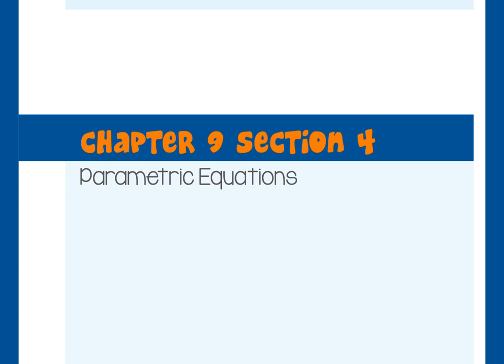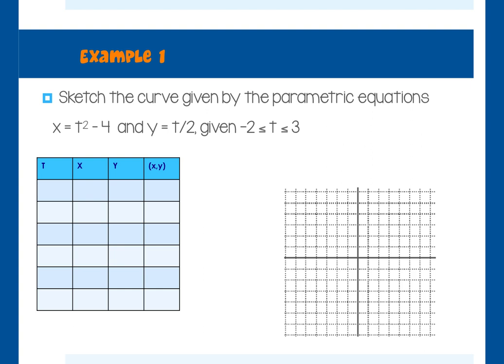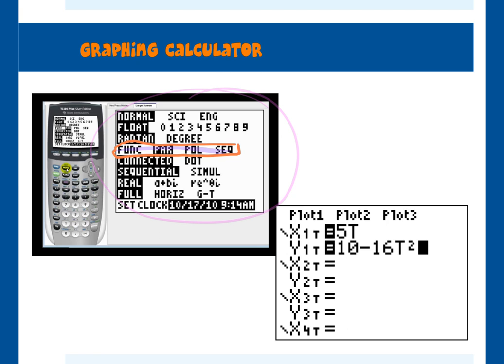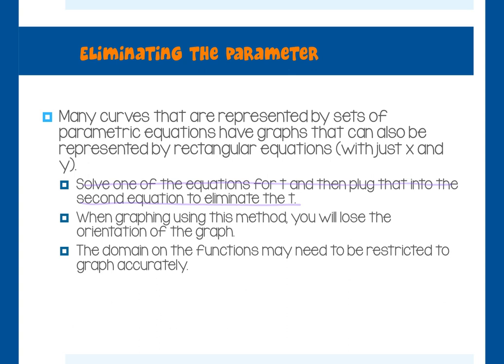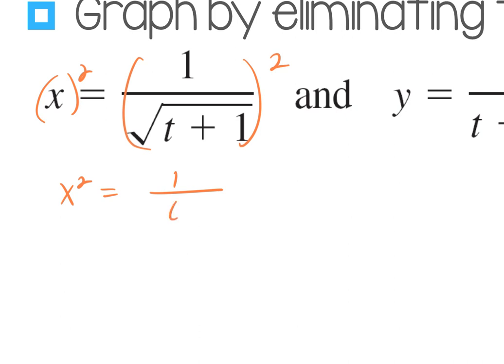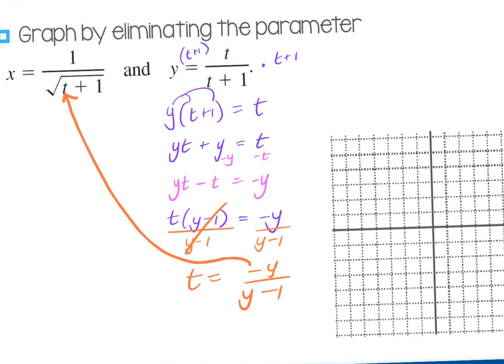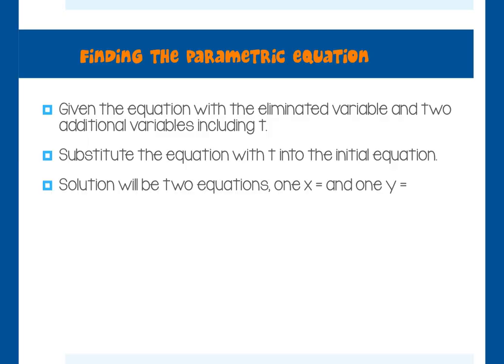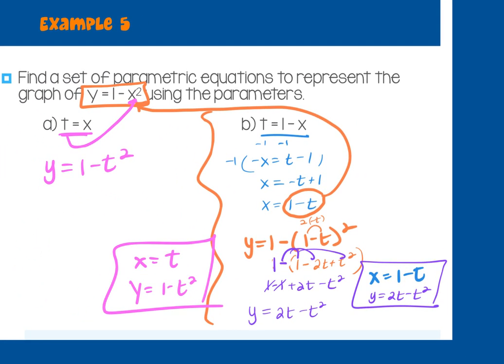4.16_PHA 9.4 parametric equations